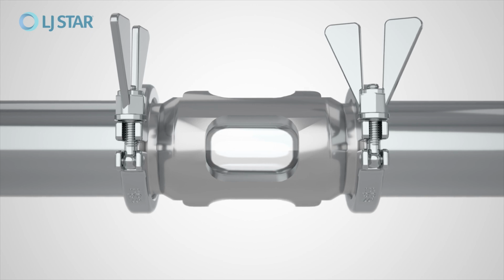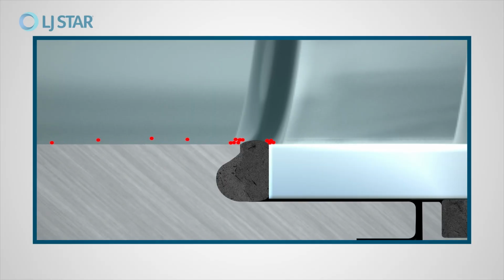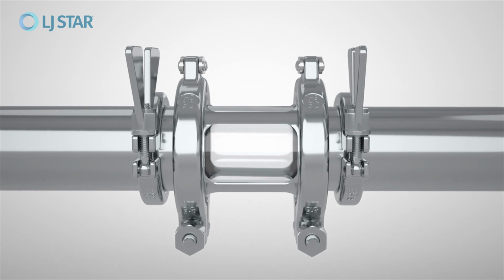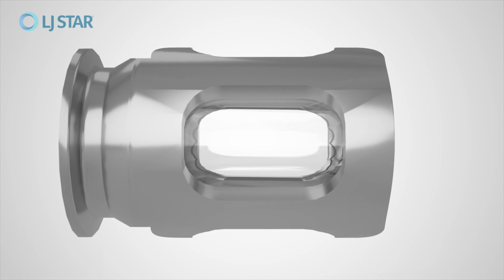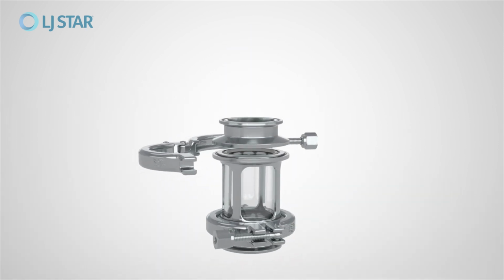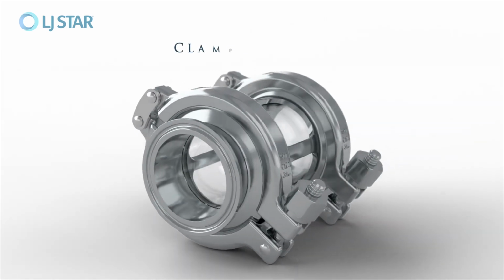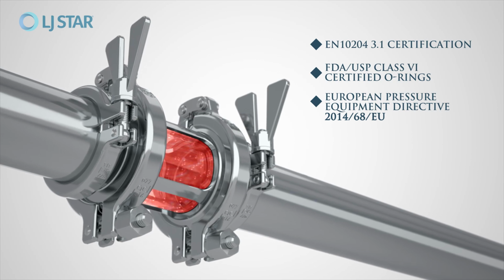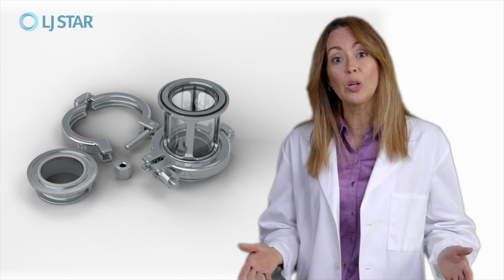Sterile Visual Flow Indicator Minimizes Contamination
The new Clamp Type Sterile Visual Flow Indicator, or CT-SVFI, represents an innovative new approach to hygienic process observation, delivering better hygienic control, lower maintenance costs, and faster, more consistent installation… all from a single device. The patent-pending design of the CT-SVFI prevents o-ring compression issues that lead to contamination associated with conventional screwed or threaded designs.

Rather than rely on threads and screws, the CT-SVFI uses sanitary clamps to secure the sight glass assembly. The clamp’s mechanical stop design applies precisely controlled compression to o-rings to eliminate the gasket warping and any o-ring intrusion that can trap bacteria and contaminants. This greatly mitigates the risk of contamination build-up, reducing cleaning issues and frequency.